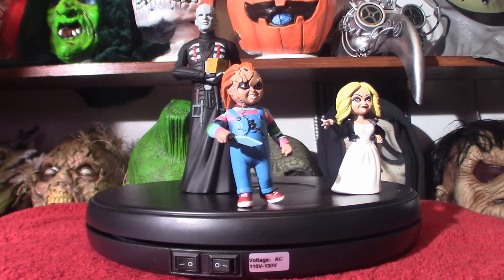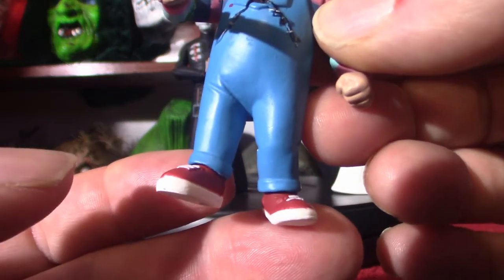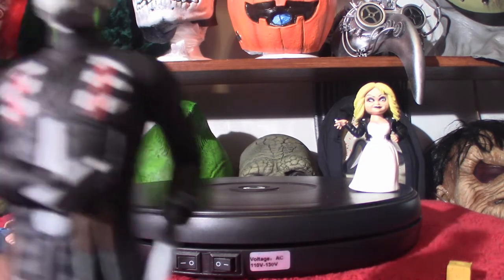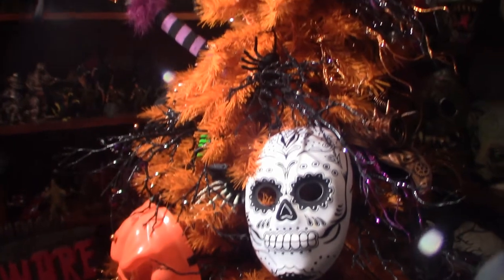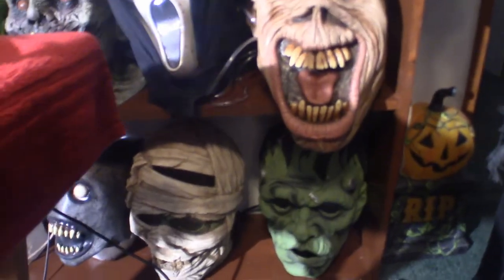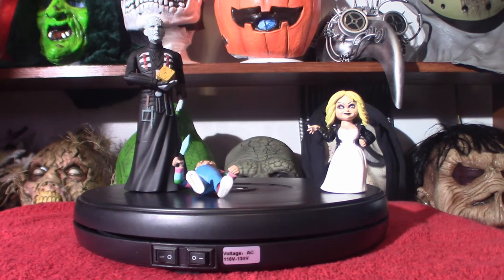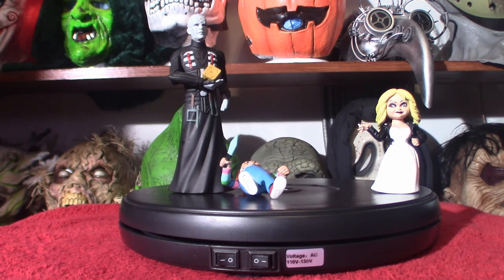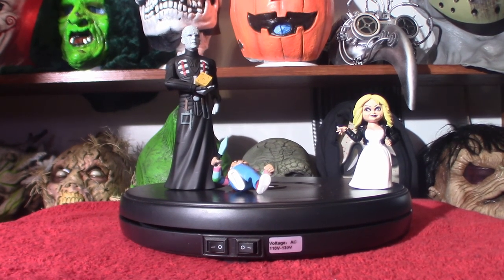Toony Terrors Walkthrough and Updates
In this video I do show you my latest purchase based on toony terrors. Which are based on Chucky and Tiffany as well as Pinhead.

I also show my entire mask collection as well as a small walk-through show you some of my Halloween stuff.

I also mention that I do have five more things coming in the mail for future videos.